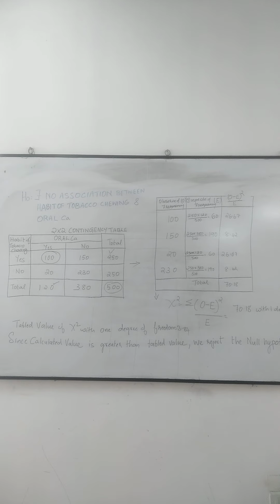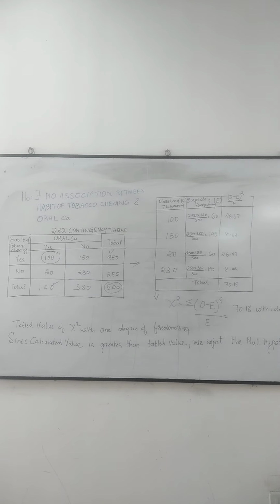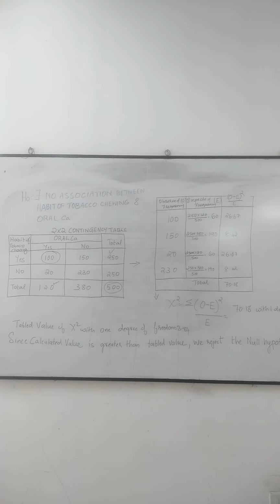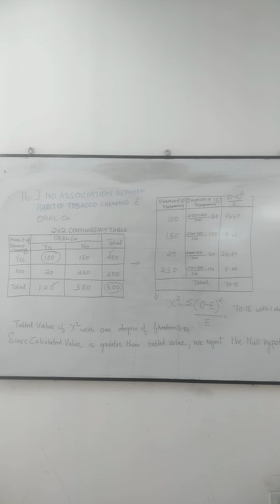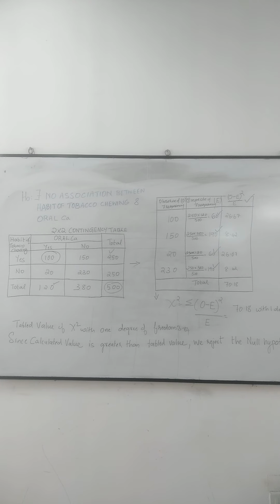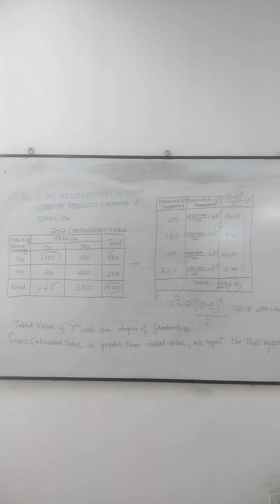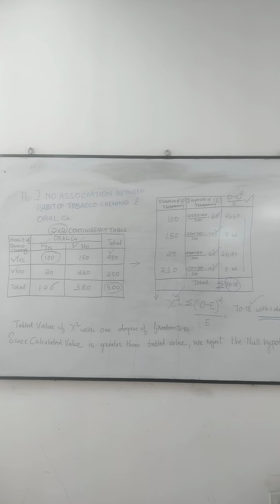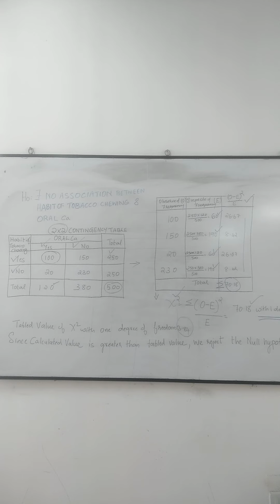Chi- square test